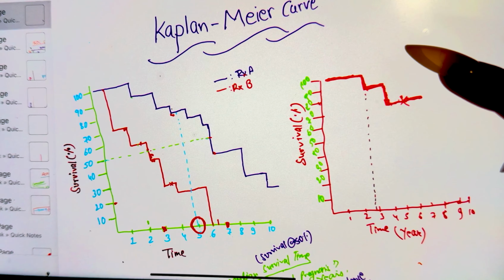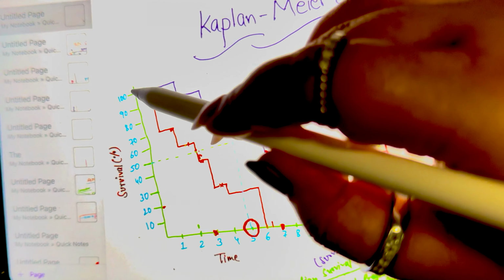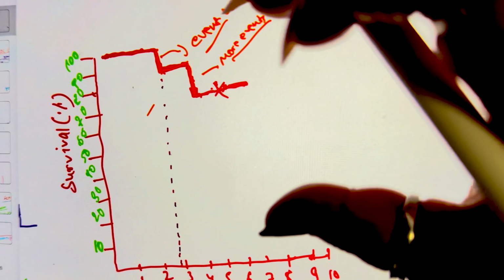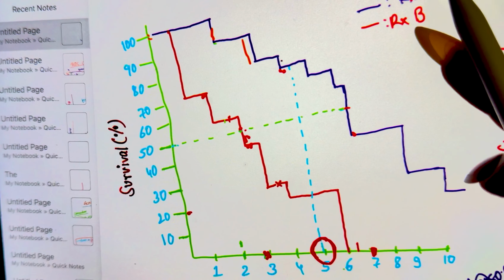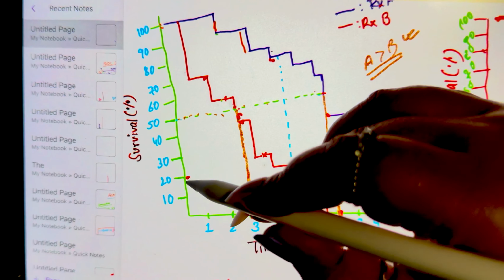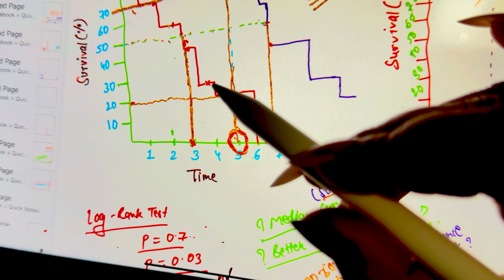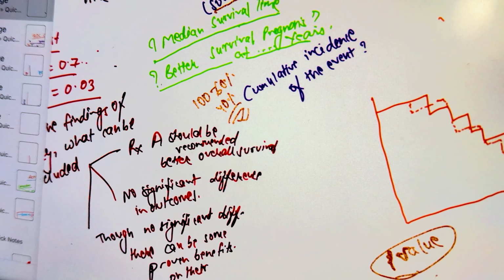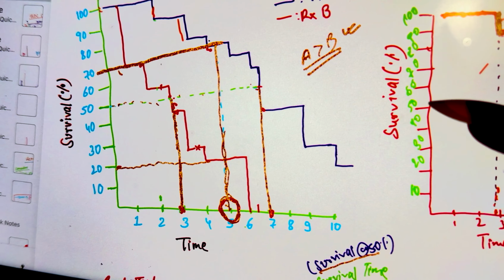Must Know Biostatistics/Kaplan Meier Curve made simple for USMLE STEP 1/ STEP 2CK/ STEP 3/ NBME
Kaplan Meier Curve made simple ! High Yield USMLE Biostatistics/ Step 1/ Step 2 CK/ Step 3/ NBME
Must know USMLE concept

One step closer to Match Day